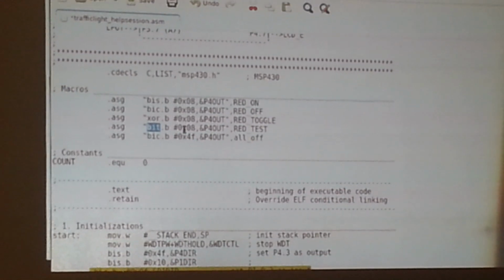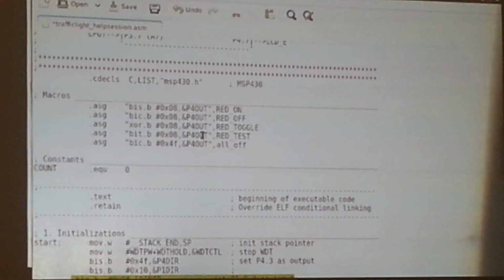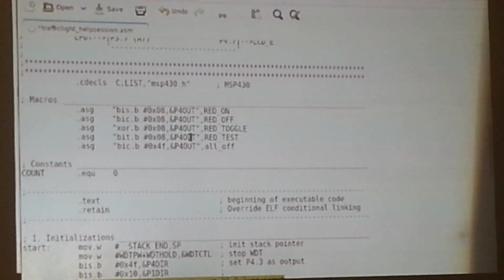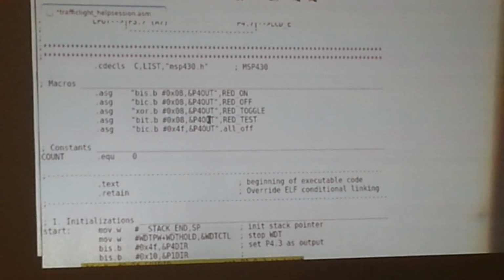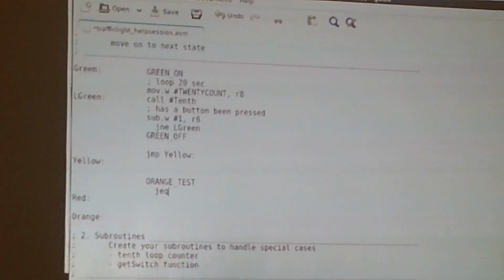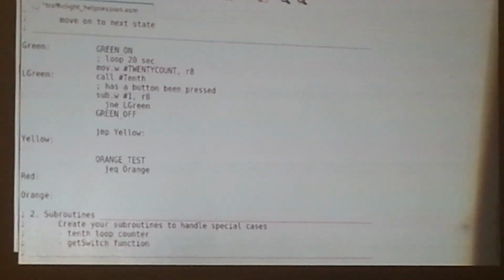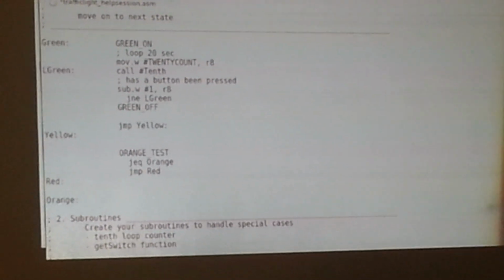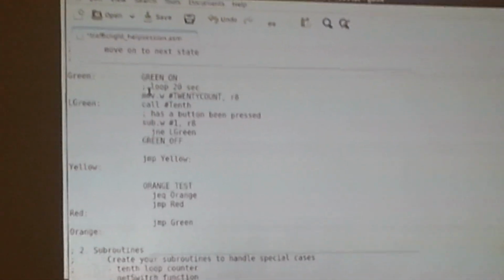Evil Little Class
10 years ago...